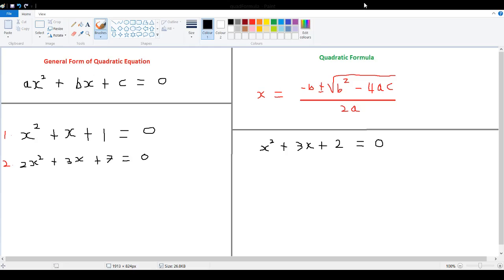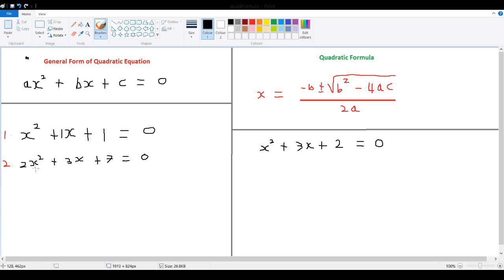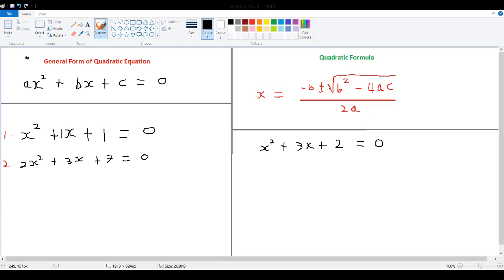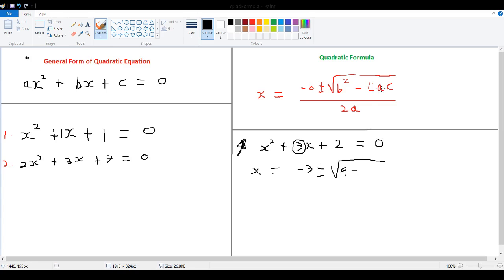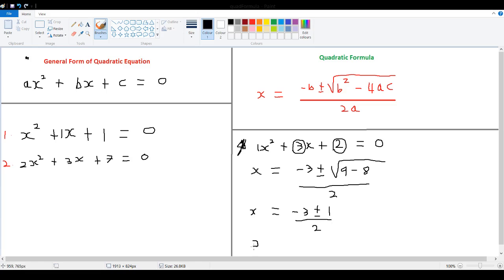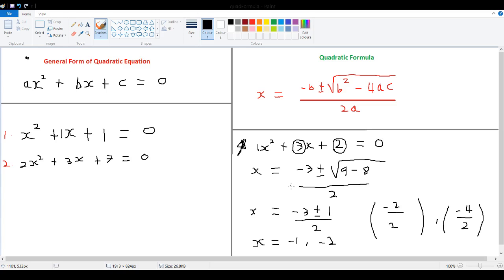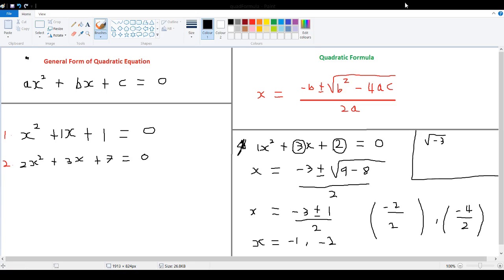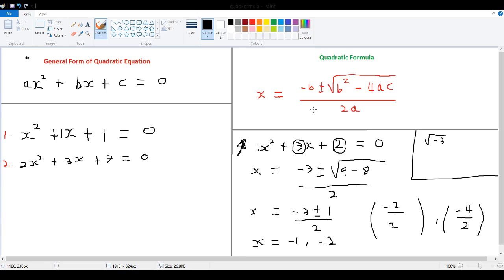The Quadratic Formula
I show how to use the quadratic formula to solve quadratic equations. I also give examples of the general form of a quadratic equation.